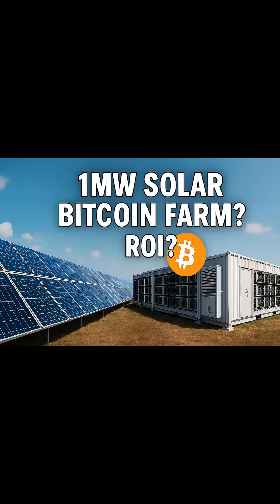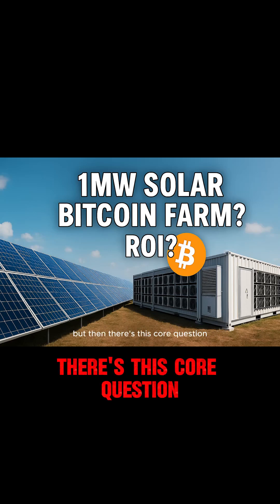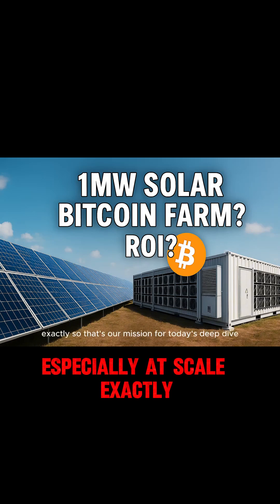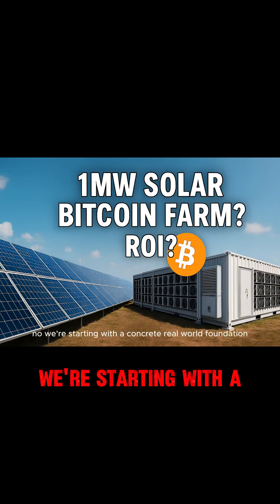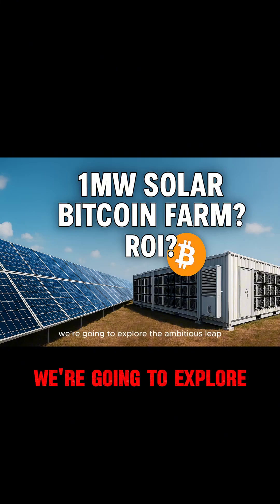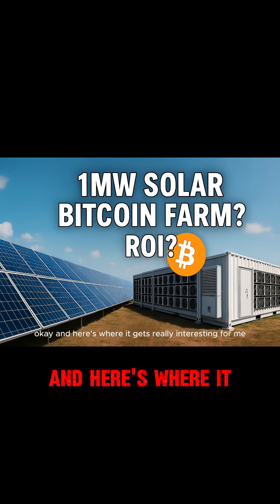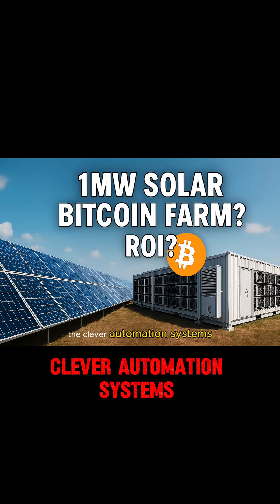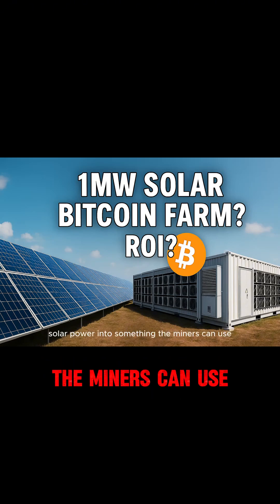Can Off Grid Solar Bitcoin Mining Really Be Profitable? The Truth Reviled!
Can a Bitcoin mine that only runs on sunshine pay for itself in a reasonable time?
This video answers that question with real data from a hands-on pilot in South Texas, then scales the numbers to a full-blown 1 MW solar farm.

    Pilot results
    • Hardware list: 10× Antminer S19j Pro, 50 kW auction panels, Nissan Leaf batteries
    • Total cost: 14 000 USD
    • Eight-hour daily runtime, automation via Python scripts
    • Net profit about 5600 USD per year and a 2.5-year payback

    Scaling to 1 MW
    • 1000 kW of PV, 21 Solis S6 50 kW inverters for N+1 redundancy
    • About 330 S19-class miners, 31 PH/s total hash rate
    • Central fleet controller plus three zone controllers for real-time power matching

    Economics at scale
    • Hash price used: 57 USD per PH per day
    • One-third duty cycle delivers roughly 215,000 USD gross and 140,000 USD net per year
    • Payback on a 1 M USD build: about 7.1 years (can drop to ~6 years with single-axis trackers)

    Location and optimization
    • South Texas vs. higher-insolation sites such as NM
    • Trackers add 15 percent to capex but about 20 percent to output

    Risk and upside
    • Free daytime power shields the project from grid price spikes
    • Upside if hash price or BTC price rises
    • Downside protection because operating costs remain low during market slumps

Timestamps

00:00 Why this question matters
00:45 Pilot overview
03:15 Hardware and automation deep dive
06:10 Pilot financials
09:00 Scaling to 1 MW
14:55 Inverter and miner counts
21:30 Automation architecture
24:30 Why more miners, not longer hours
26:45 Large-scale financials
30:00 Site selection and trackers
34:00 Key takeaways and future outlook

{{COUPON_CODE}} EDSDIYSAVE50

This content is for educational & entertainment purposes only. I’m not your electrician, tax advisor, or financial guru—always follow local codes and do your own research before firing up 10 MW of anything.